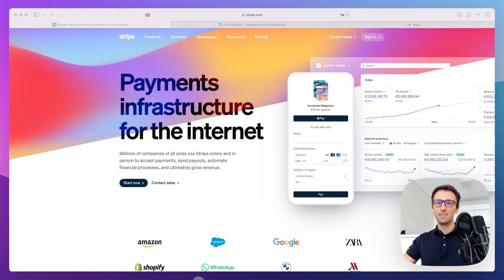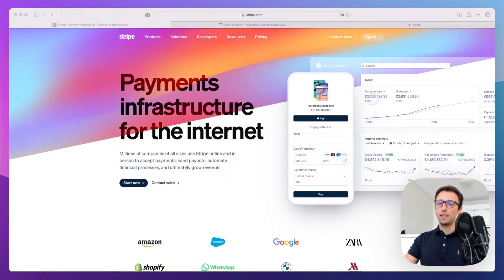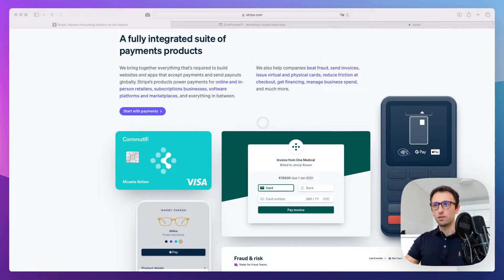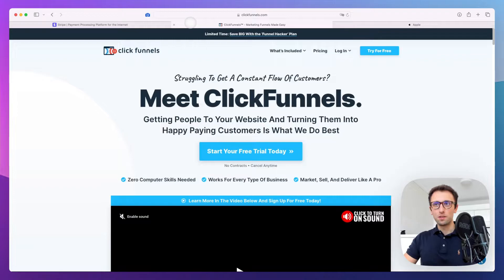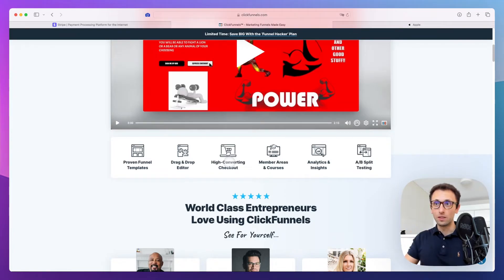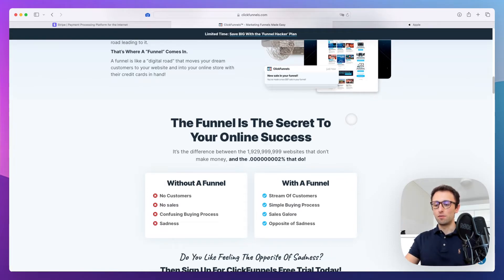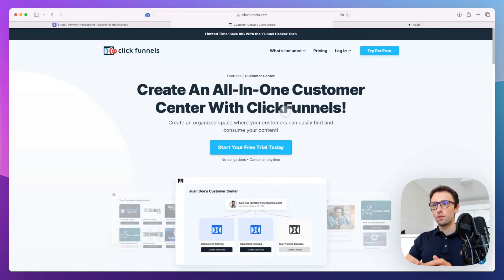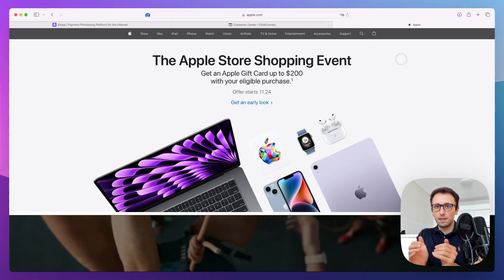How to Design the PERFECT Landing Page